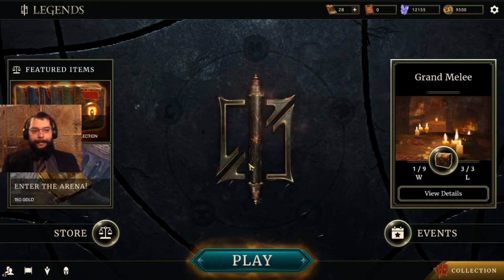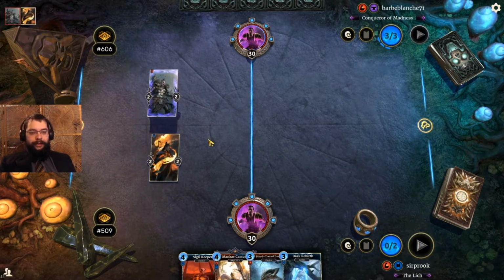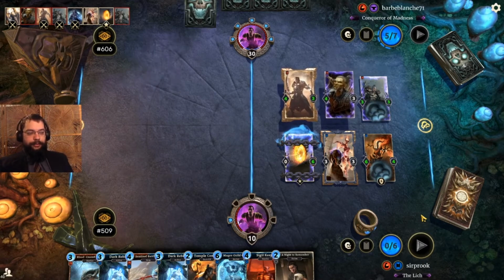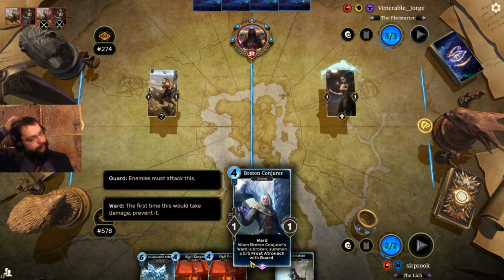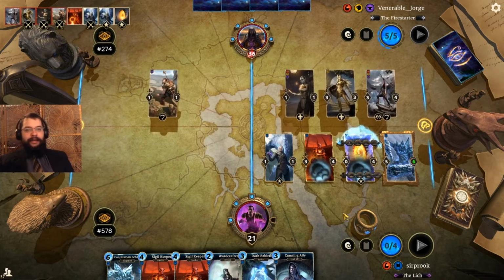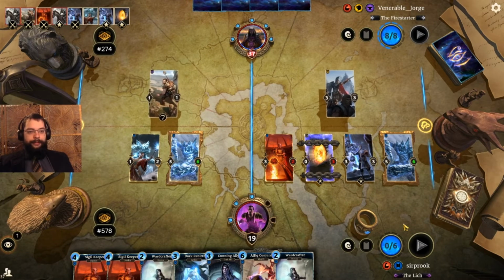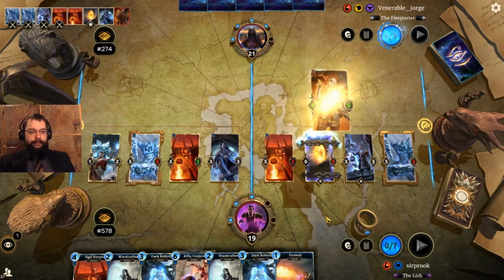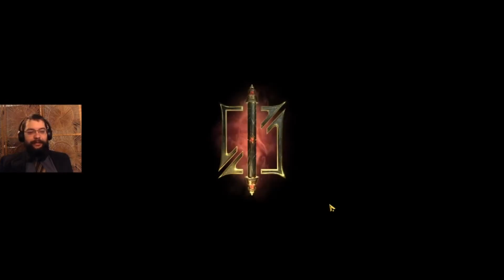TESL Meme Deck: Atro Swarm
Deck Code: SPADjVxgdtAEdvdwuEabANcrqhihvDkAefxNmGrCdPxPnHjE

We've moved to facebook gaming!